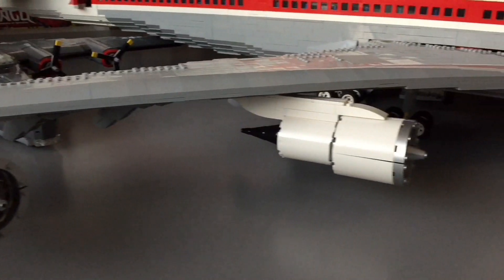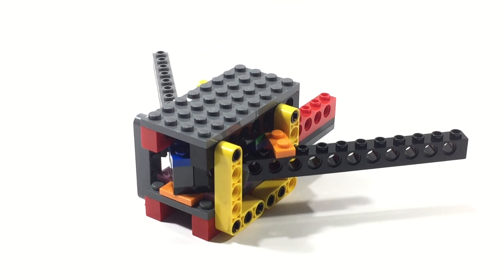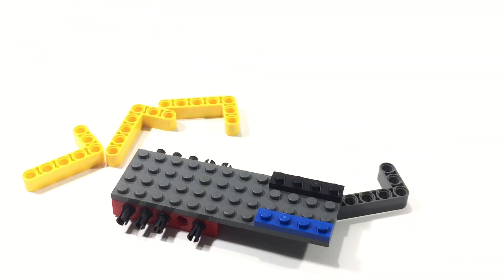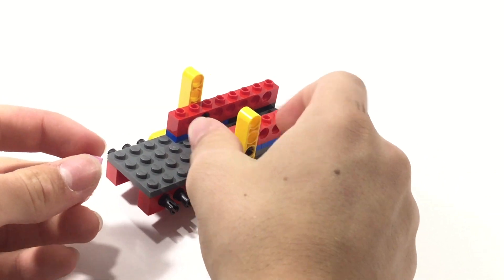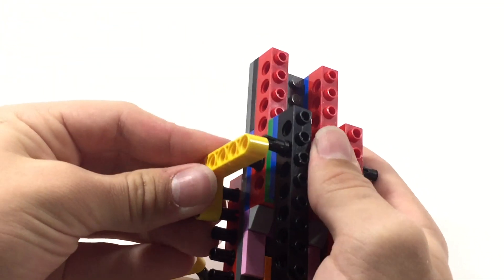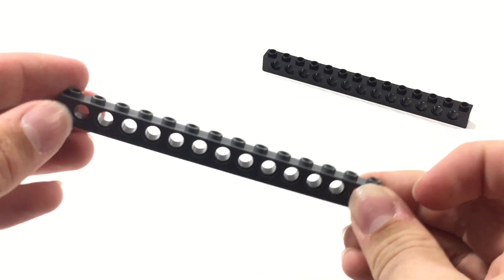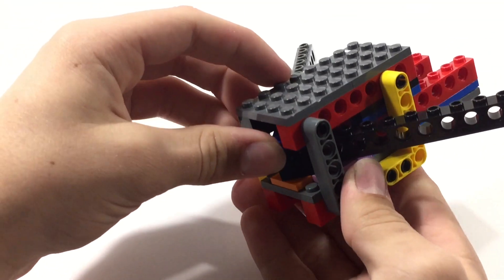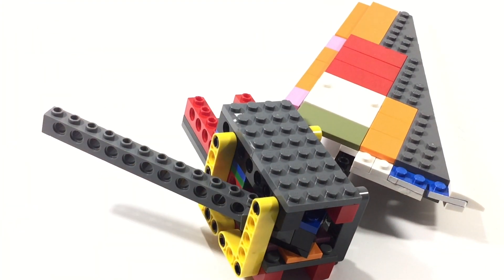How to build a LEGO wing structure FULL tutorial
In this video I show you how to build the inside of a wing. This is a smaller scale model that represents the inside structure of my 747. Stick around to the end of this video for a sneak peak on one of my largest projects!